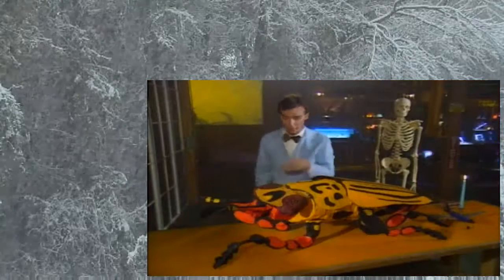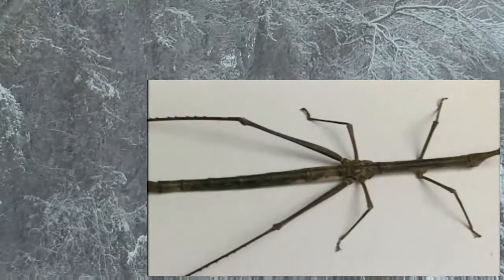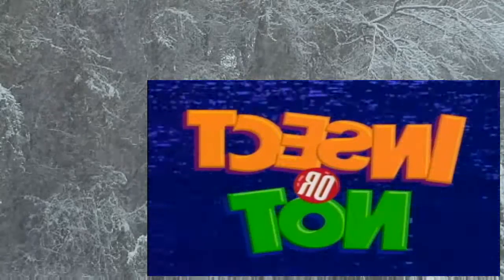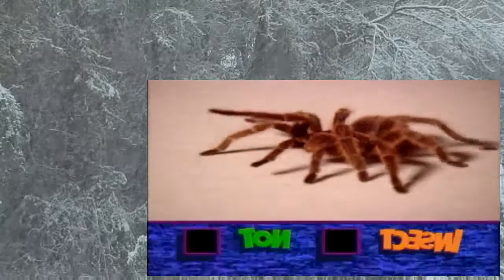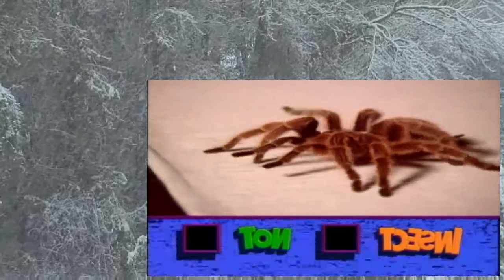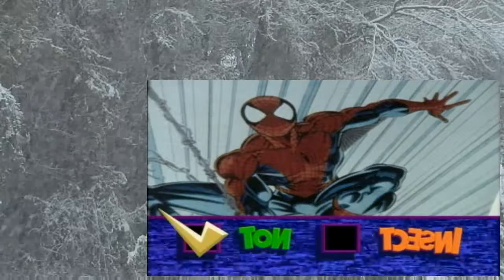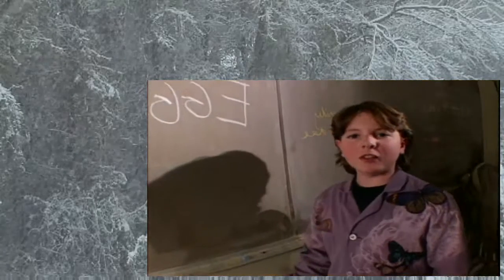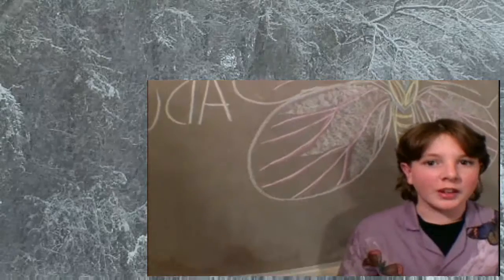Bill Nye the Science Guy S02E11 Insects